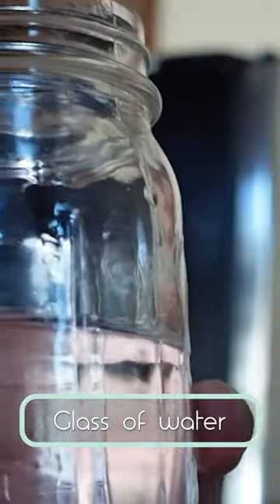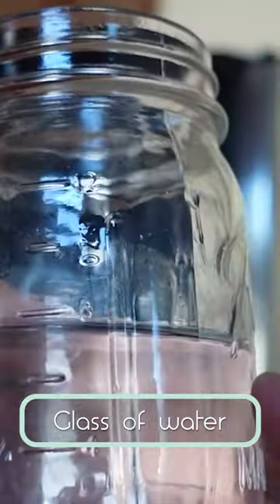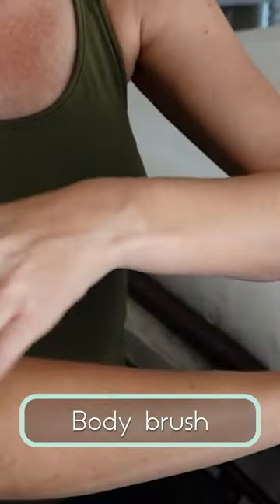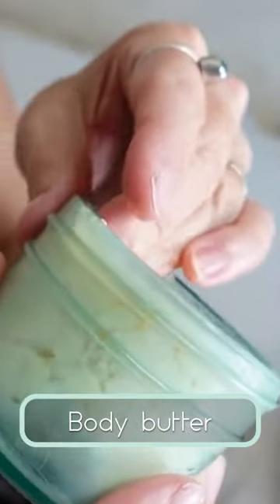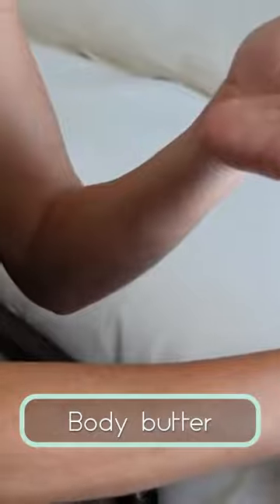Look Beautiful at ANY age! Simple Skincare.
A simple skincare routine that anyone can do. This natural, affordable daily skincare routine will give you younger-looking skin. Healthy beauty habits for self-care. Easy beauty tips for every day.